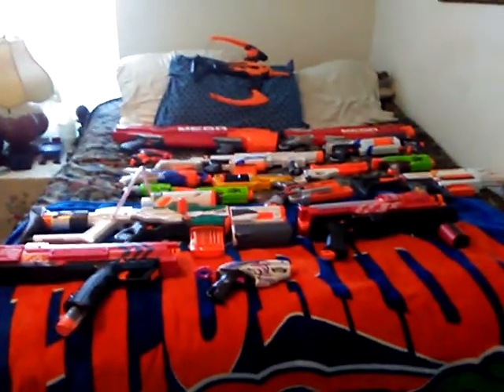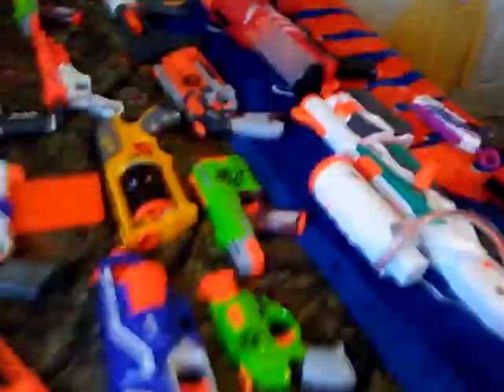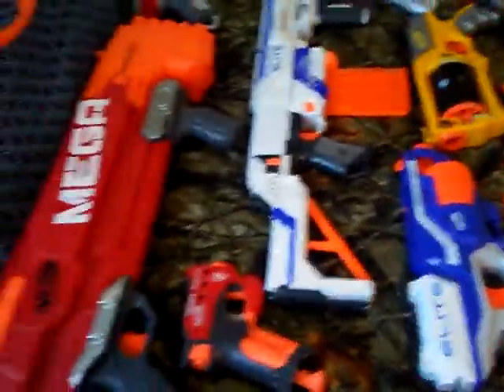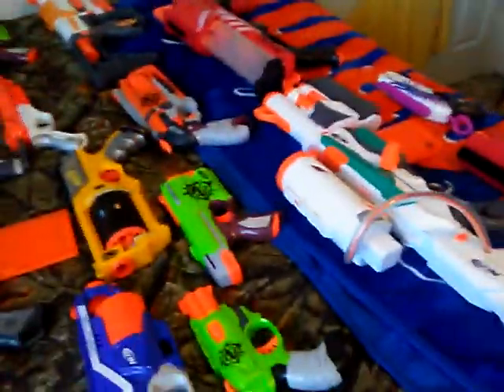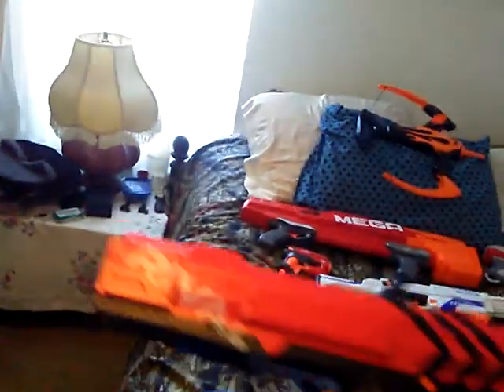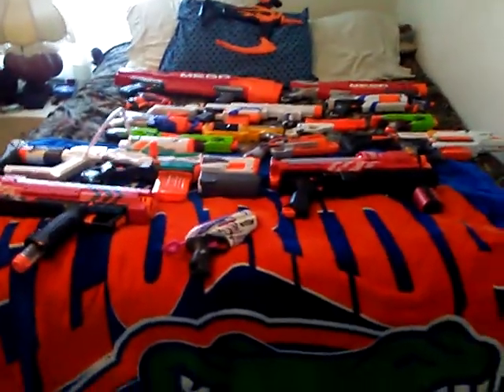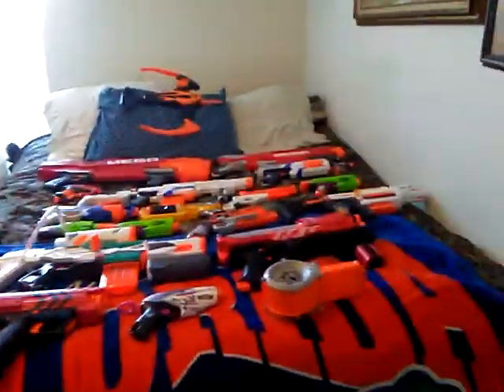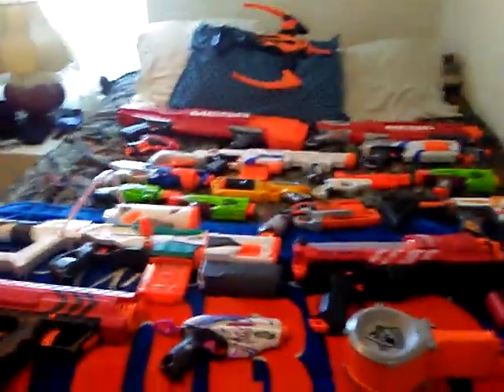Nerf arsenal update/Top 5 Nerf picks - cringy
Du-screen recorder